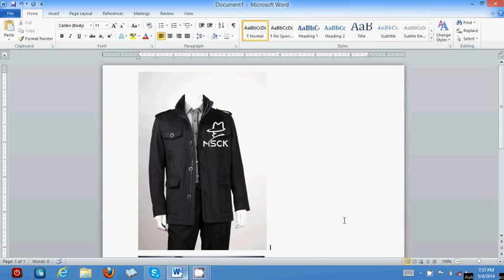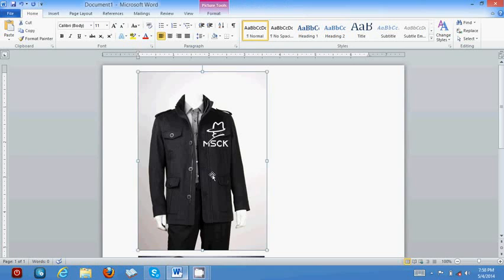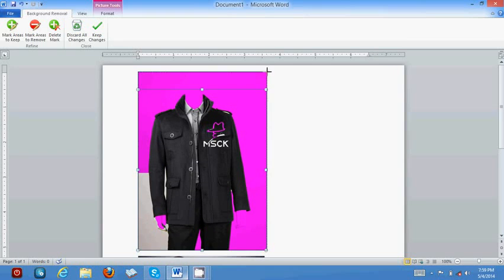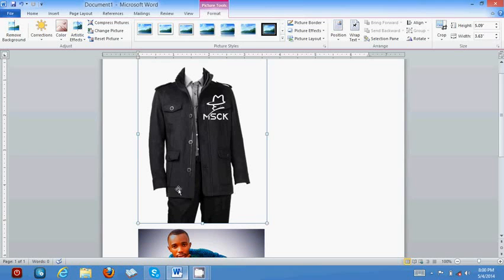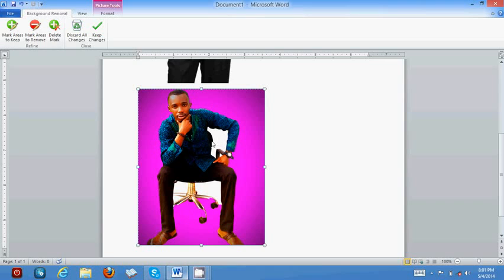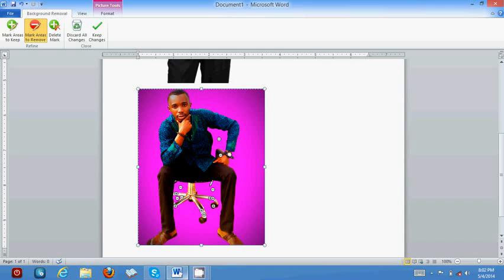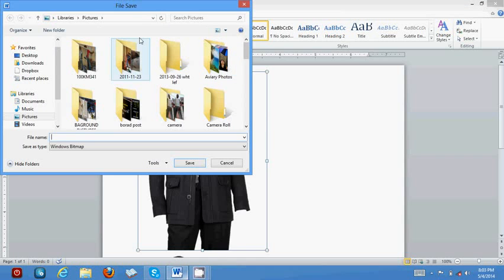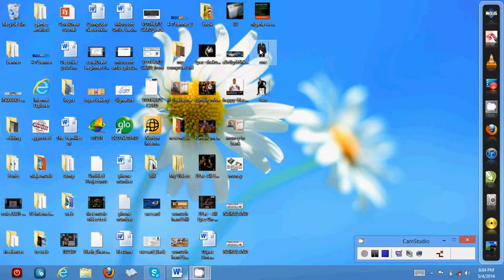Removing image background using microsoft word 2010 (Beginners)